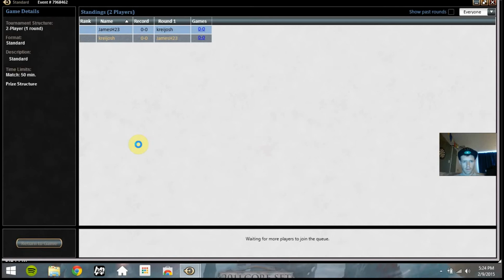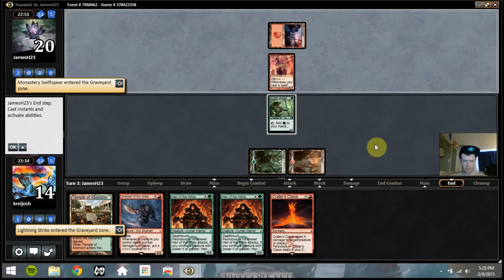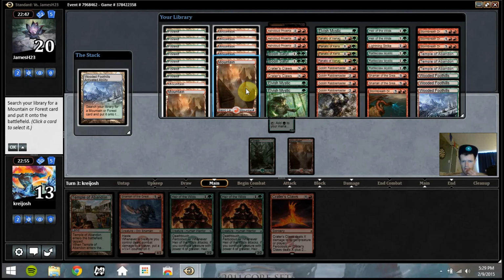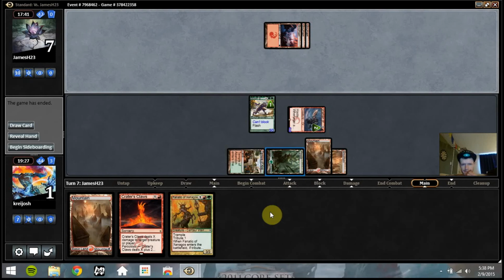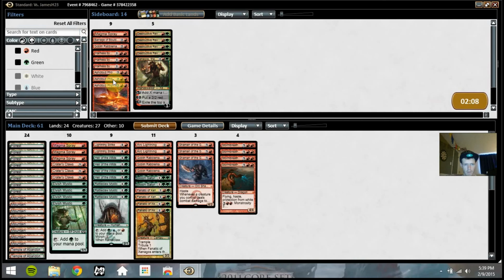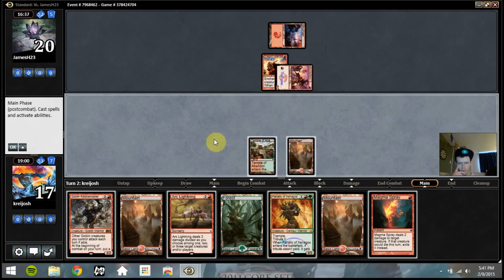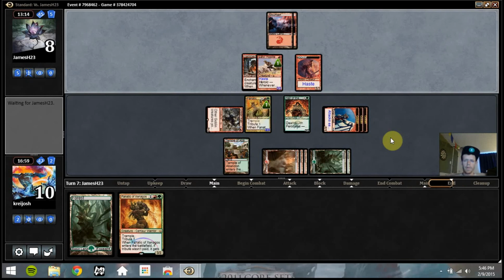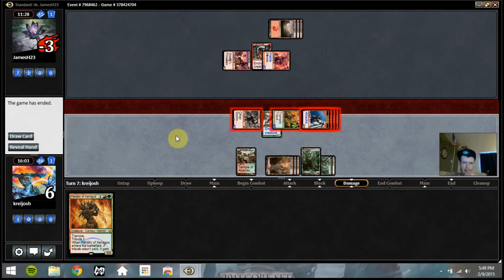FRF Standard GR Monsters R1 Vs Mono Red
FRF Standard with RG for Wizardden.com check them out for all your MTG needs!!